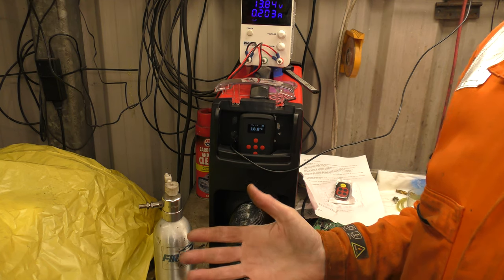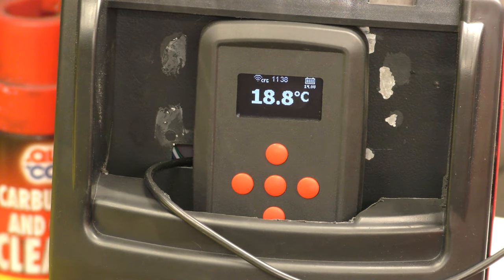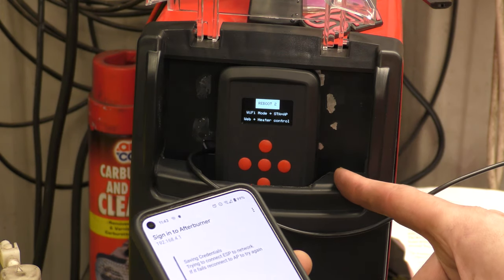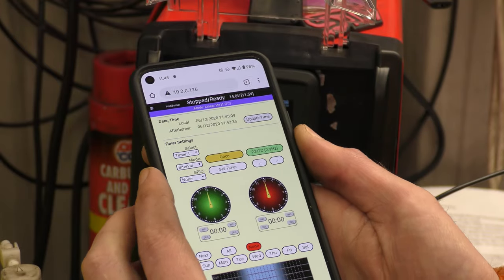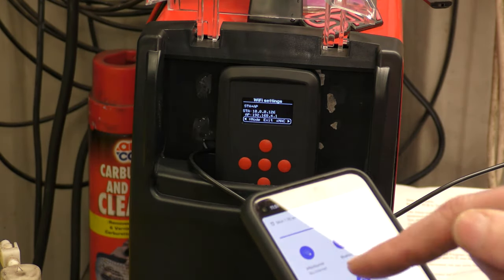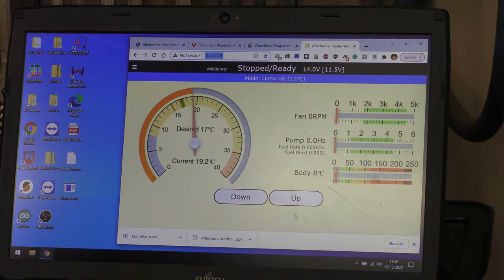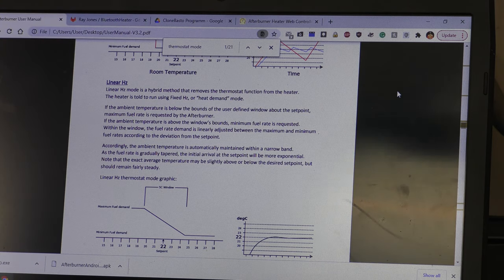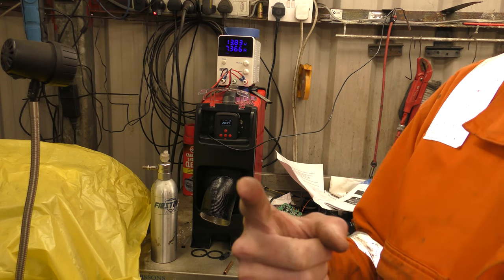Afterburner - quick wifi connection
Basically you turn on the access point feature of the Afterburner.  Connect directly to it and then you can put in your home wifi settings and it lets it connect to the network.

Connecting directly to the access point of the Afterburner also allows you to change all the settings without having to navigate the menus on the actual unit.